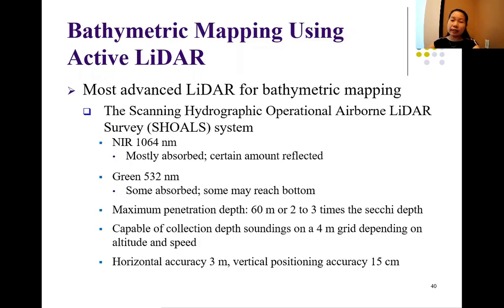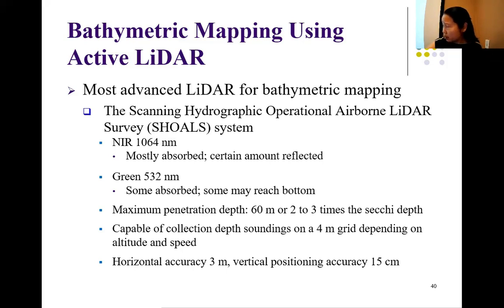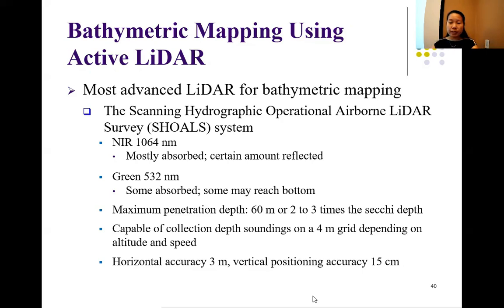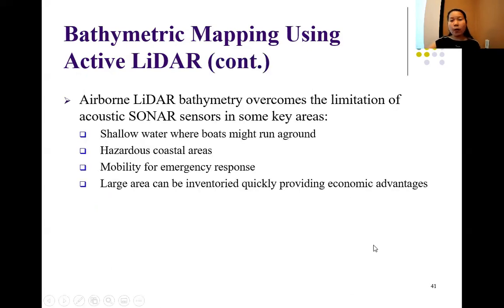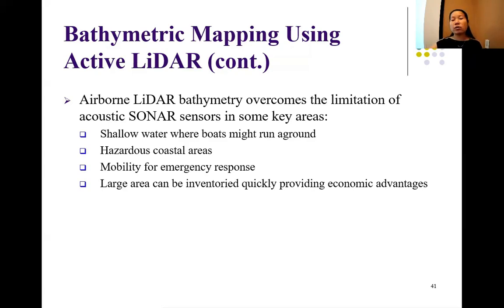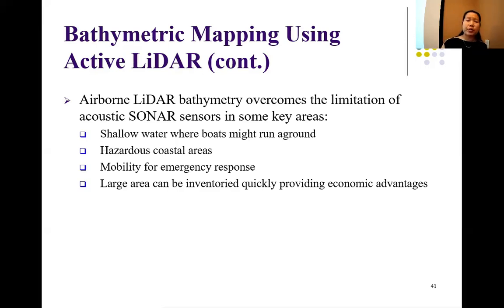Bathymetry mapping through remote sensing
This lecture, part of Module 7 (M7) of the GEOG 4045 course, focuses on Bathymetry Mapping.